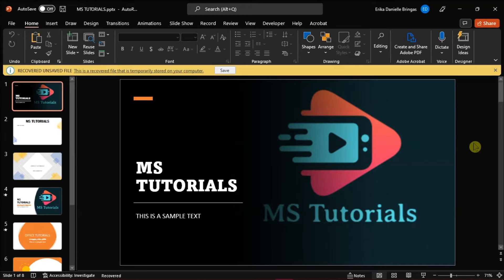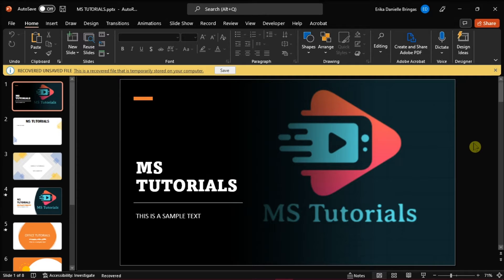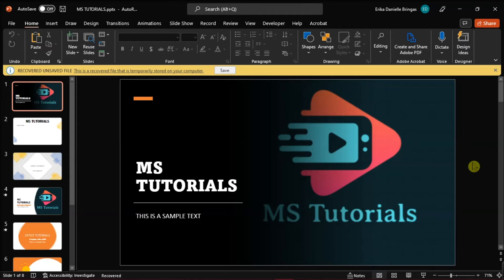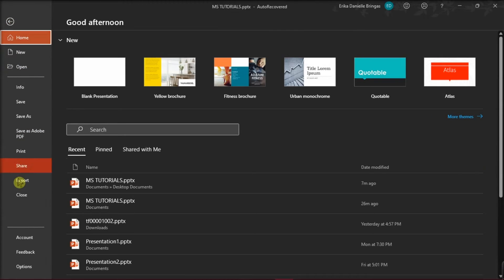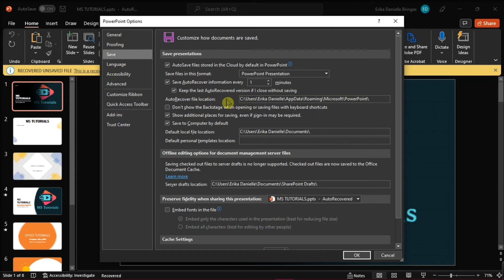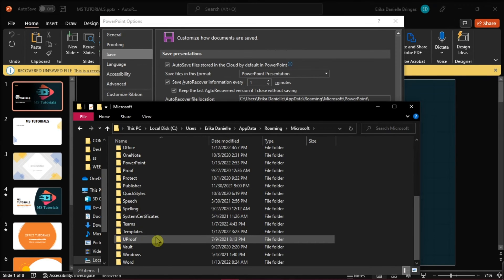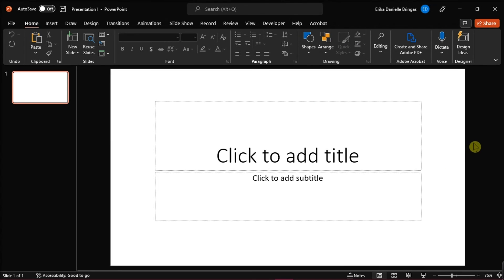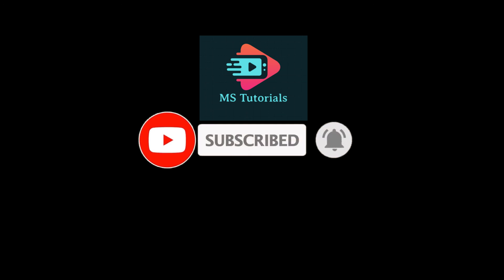FIX: When PowerPoint Opens "Auto-Saved" or "Recovered Unsaved File" every time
--- Occasionally, PowerPoint will get stuck on opening a "Recovered Unsaved File" presentation versus a normal one.  You may see an error at the top of your screen that reads "Recovered Unsaved File: This is a recovered file that is temporarily stored on your computer."  In this case, you may need to remove that particular file.  In this short tutorial, I will show you exactly how to fix this issue. ---